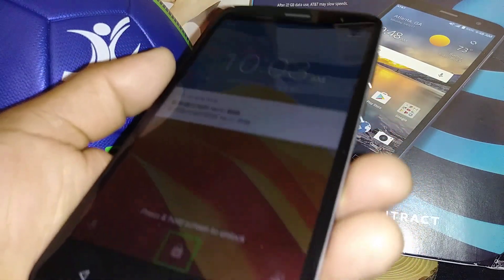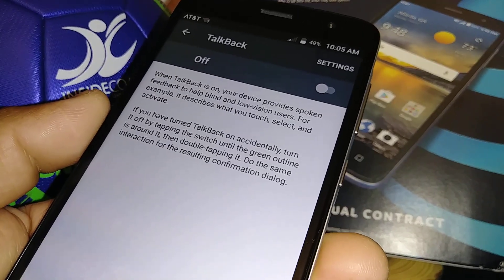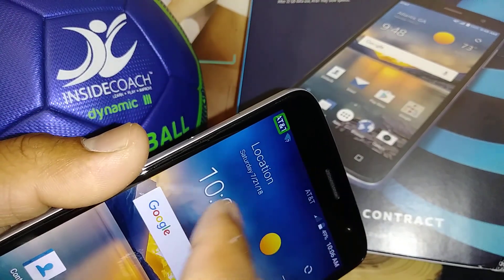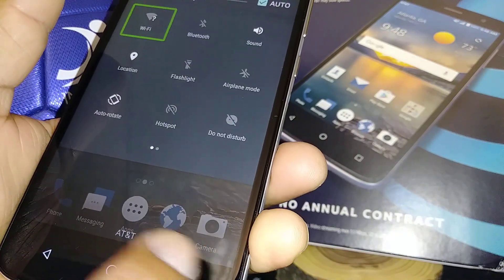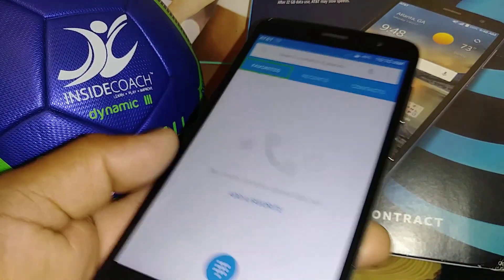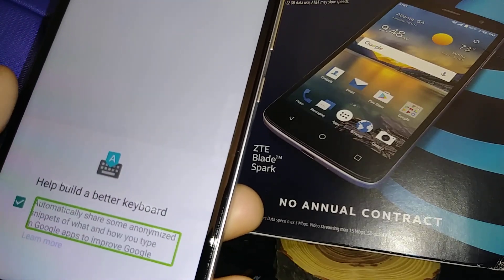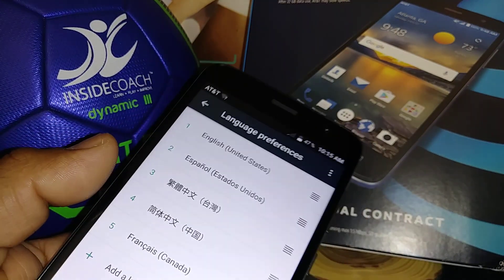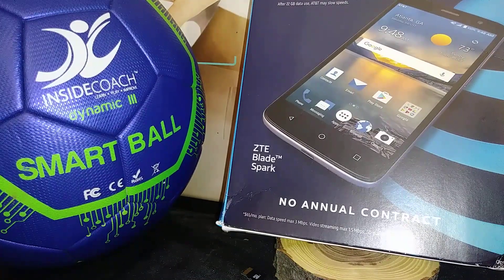Turn off voice Talkback on ZTE Blade Spark AT&T Model Z971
There is a lady's voice behind my phone, there is a voice reading aloud my aplucations or folders. How to disable voice assistant or voice over or talkback on the Telephone ZTE Blade Spark AT&T Model Z971